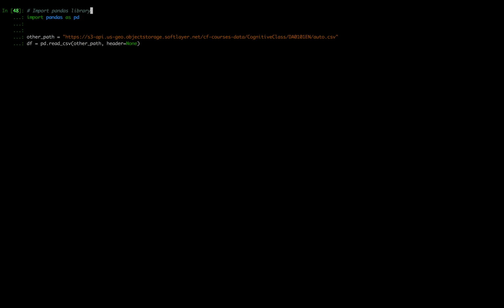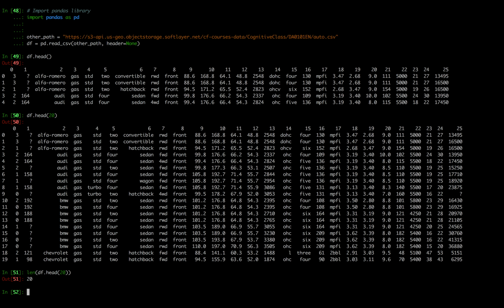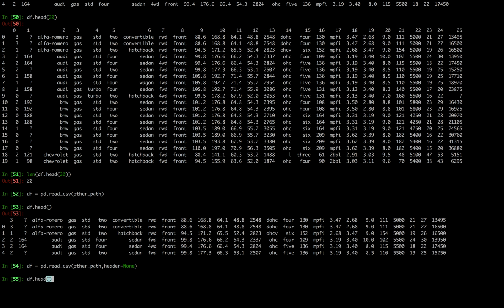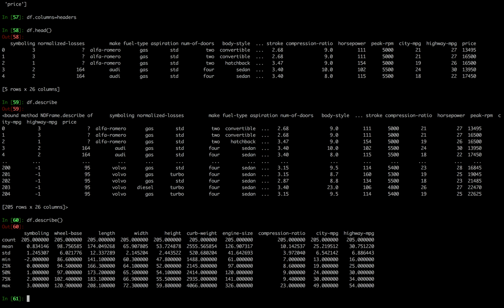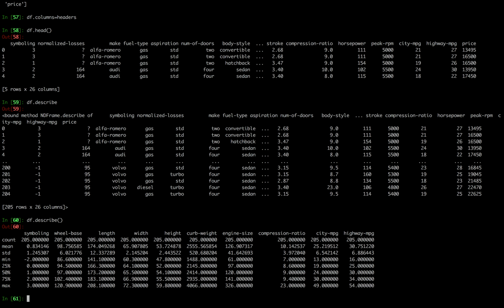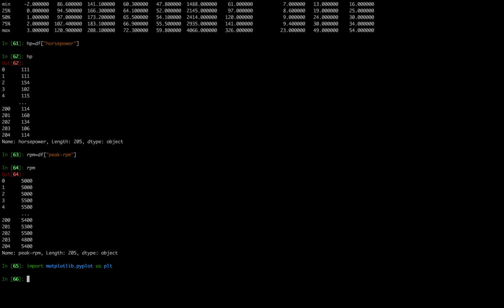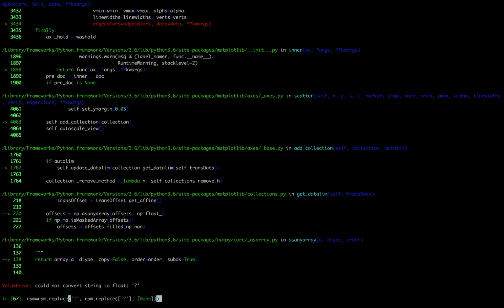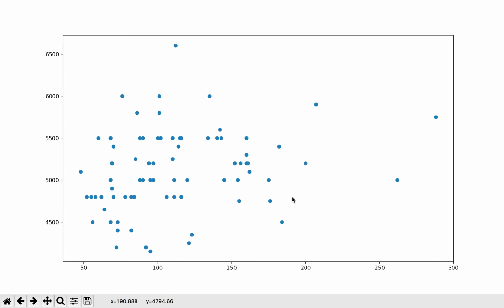cleaning unlabelled data with python.